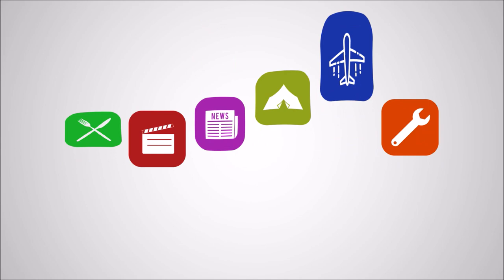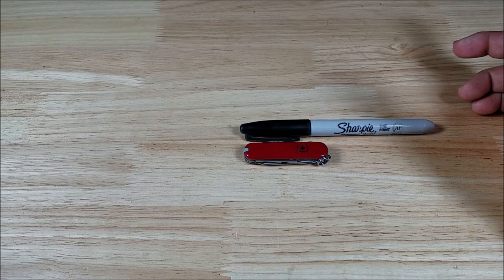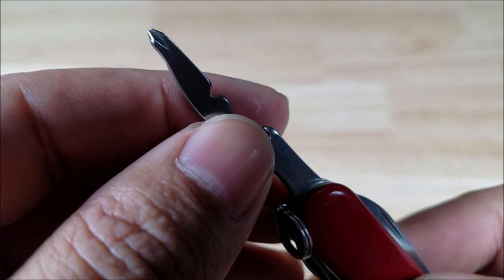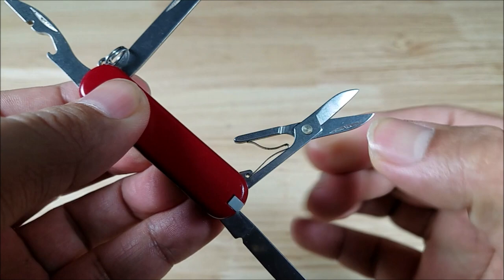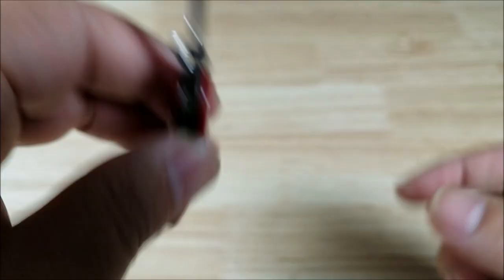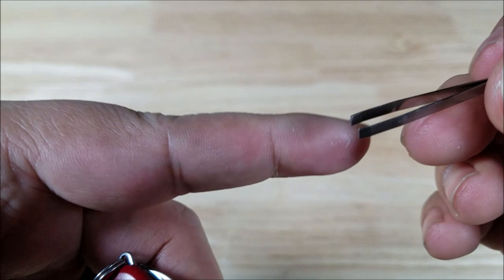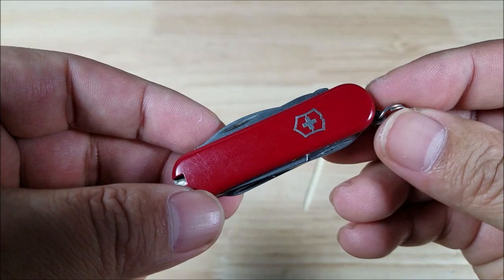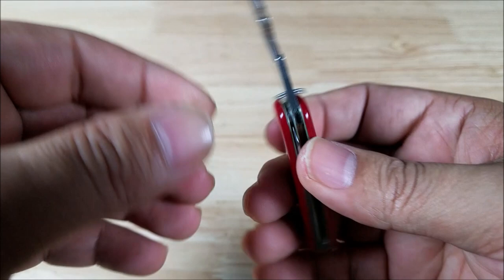THE BEST GIFT YOU CAN GIVE TO ANYONE THE SWISS ARMY RAMBLER REVIEW